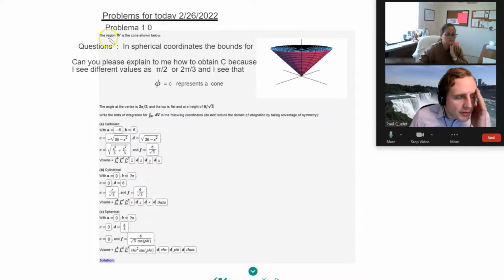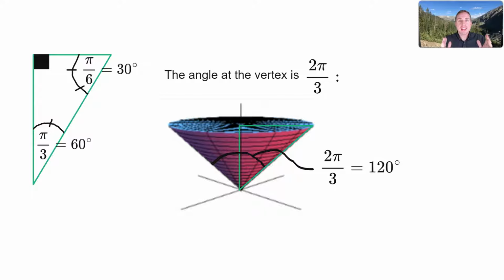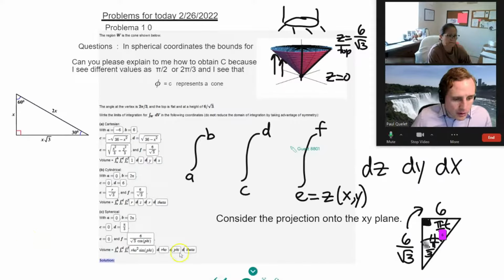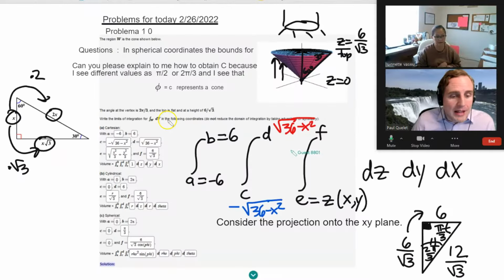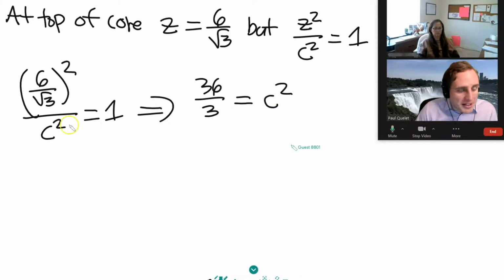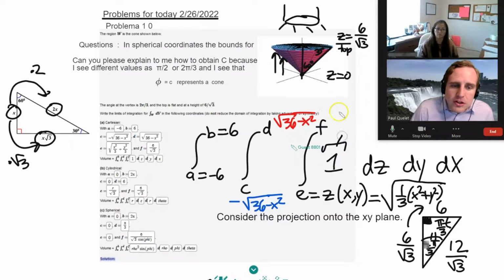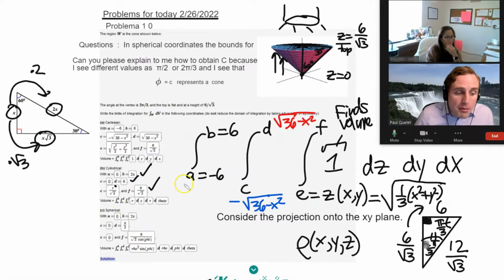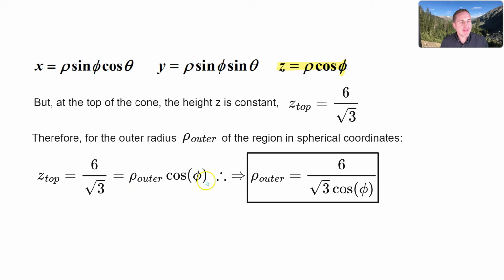Calculus 3: Step-by-Step Guide to Cone Volume in Cartesian Coordinates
Dive into this step-by-step guide where we calculate the volume of a cone using triple integrals in Cartesian, cylindrical, and spherical coordinates. This tutorial simplifies complex concepts in multivariable calculus for easier understanding.
What's Inside:
📌 Cartesian Coordinates:
- Set up the integral with zzz ranging from 0 to 6/36/\sqrt{3}6/3​.
- Explore how x2+y2=36x^2 + y^2 = 36x2+y2=36 defines the bounds for xxx and yyy.
📌 Cylindrical Coordinates:
- Learn how to convert the cone’s volume to cylindrical form.
- Understand rrr, θ\thetaθ, and zzz limits for efficient integration.
📌 Spherical Coordinates:
- See how a constant declination angle ϕ\phiϕ simplifies the problem.
- Discover the advantages of spherical transformations in volume calculations.

This video compares the strengths of each coordinate system and explains how to set up and solve triple integrals for volume step by step. Perfect for students and math enthusiasts!
Chapters / Timestamps

00:00 Integral Setup
00:27 Height z bounds of cone
02:01 Horizontal x bounds, xy plane projectin
03:05 Intejection about right triangle angles
05:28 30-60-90 Right Triangle side ratios
07:23 Vertical y bounds, half circles, functions of x
09:30 Quadratic surfaces, circular cone
10:56 Solve for z(x,y) cone surface
15:36 Why integrand is 1. Other integrands discussion.
17:49 Cylindrical coordinates triple integral
19:32 Spherical coordinates triple integral
20:46 Find spherical coordinates radius in terms of phi
22:47 Take action!

If you found this tutorial helpful, don’t forget to give it a thumbs up 👍 and share it with your fellow students! Have questions or need further clarification? Let’s master multivariable calculus together.